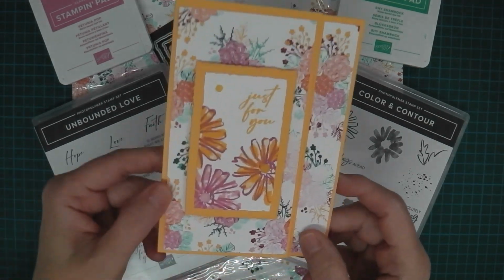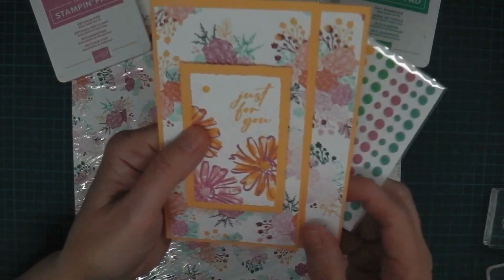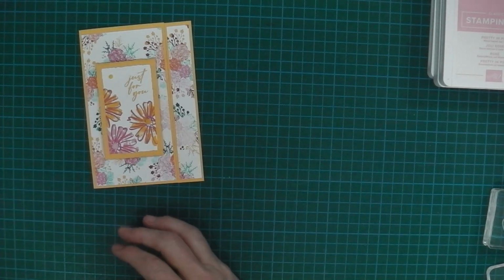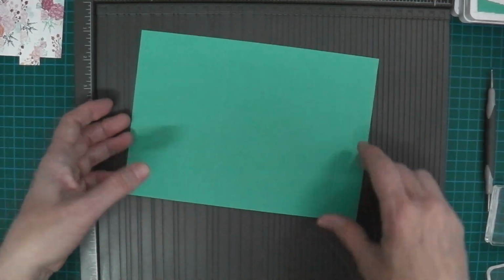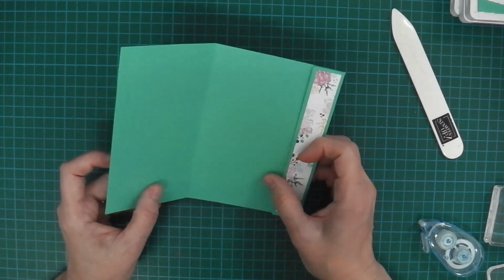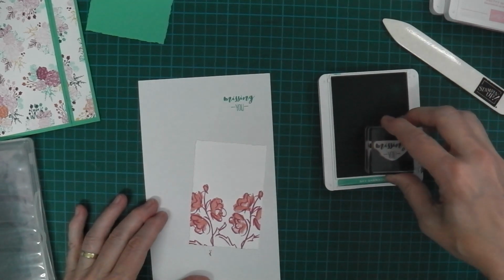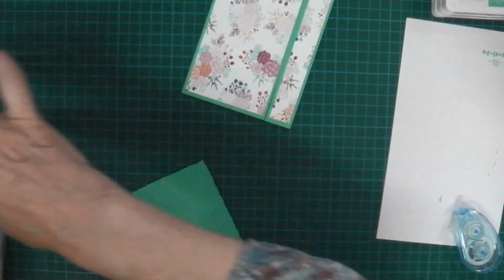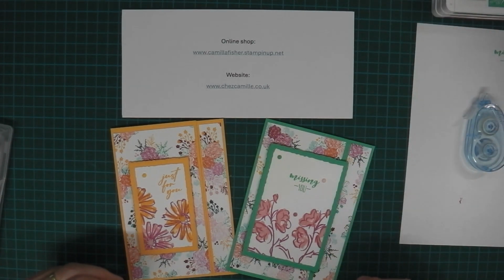Stampin' Up! Unbounded Beauty Suite and, free P&P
S'mae, pawb! A little video showing off some of the Unbounded Beauty suite. Next Tuesday, 21st May 2024, SU are offering FREE P&P for orders over £60.
I hope you enjoy this week's video. Hwyl am y tro!